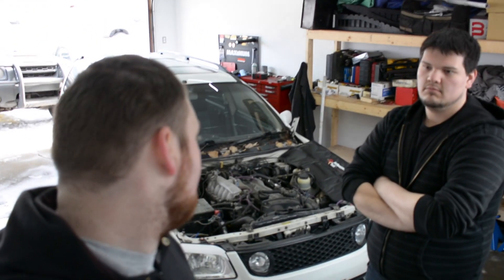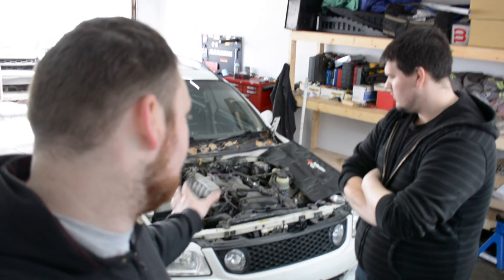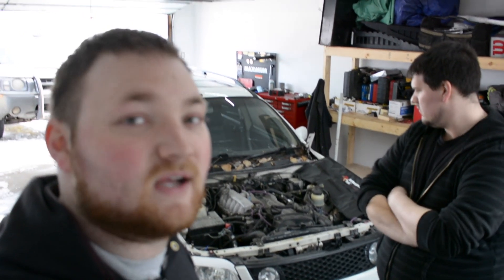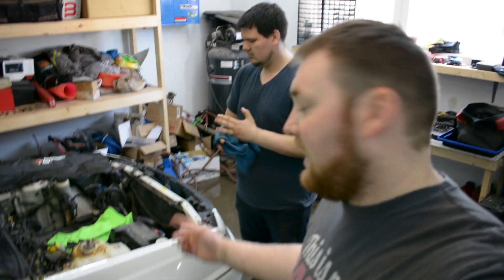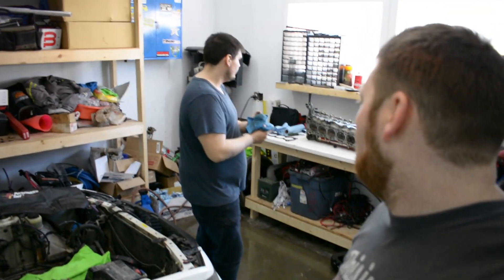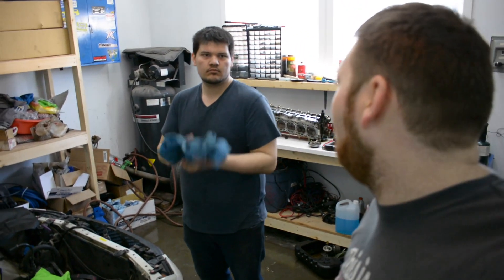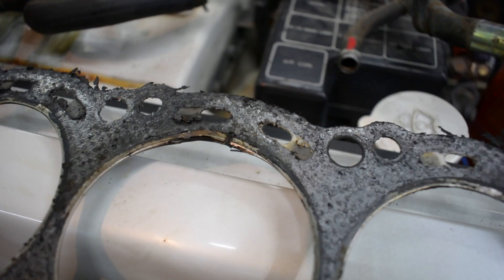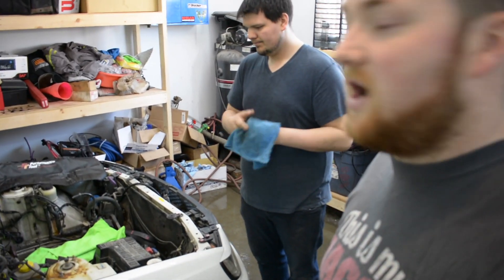RB25DET Neo Engine Disassembly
Today we remove the head off of the Rb25det neo to see it the components are damaged or just the head gasket.